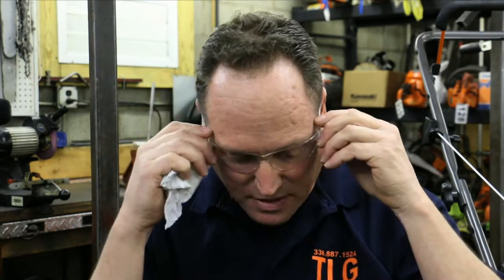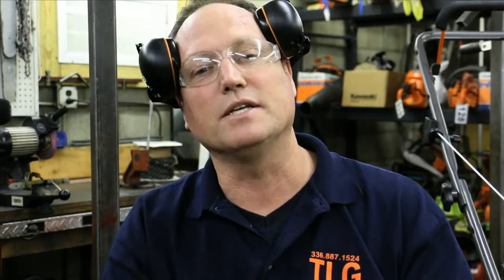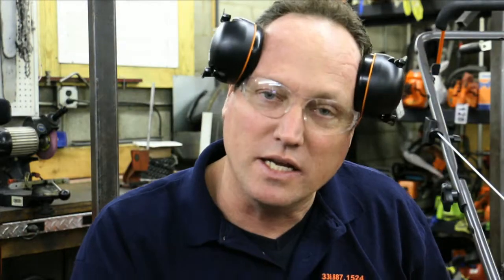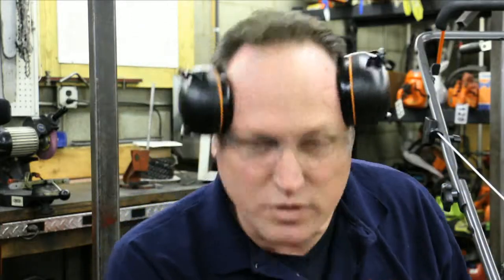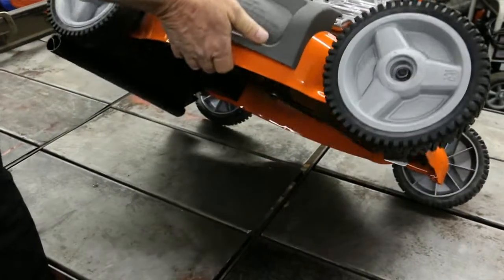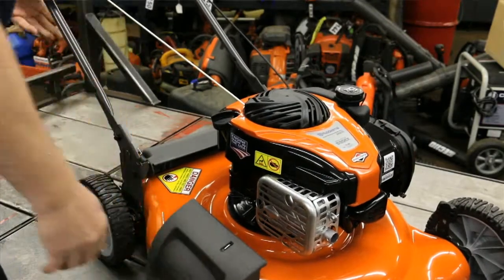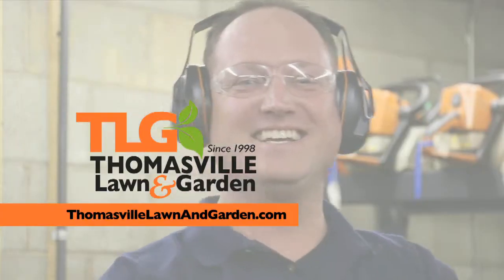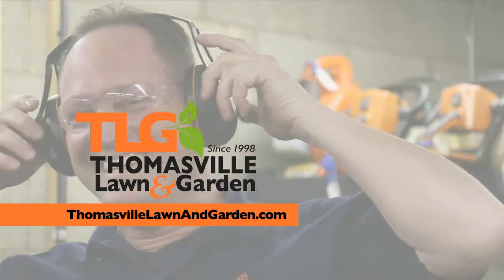Thomasville Lawn & Garden How To Video Series #1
This video shows Thomasville Lawn & Garden's Owner Keith Beasley showing you the importance of changing your oil in your lawnmower.  Doing so will result in longer life-span of the mower itself, and may prevent you from costly repairs down the road.